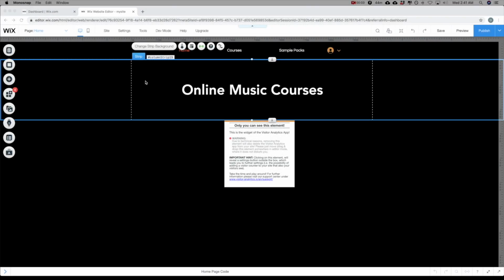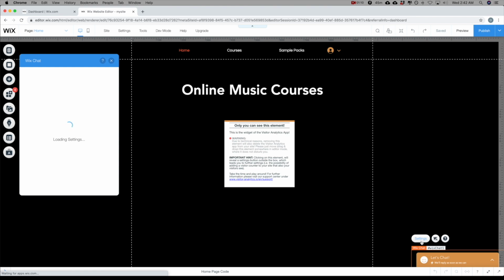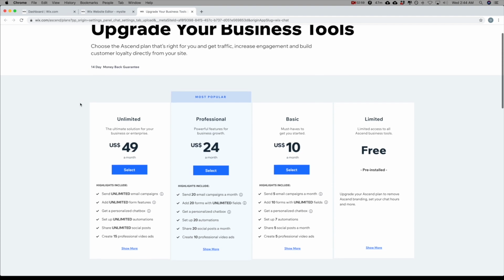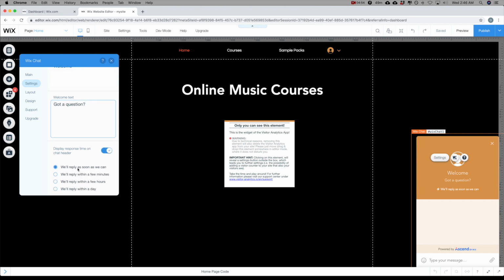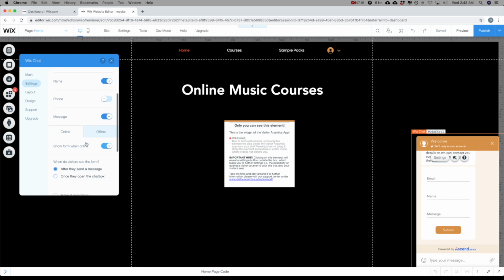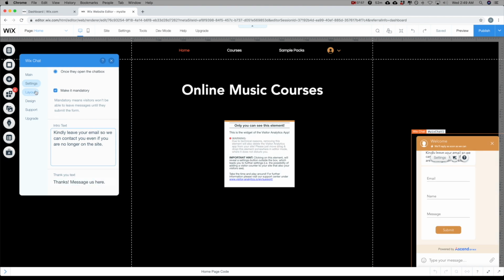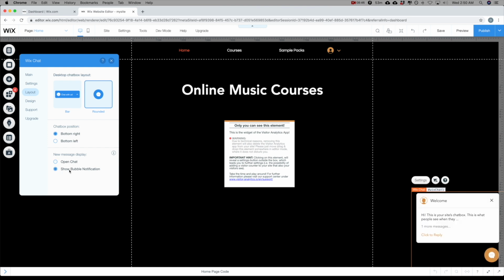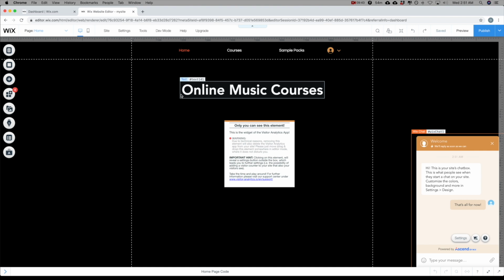28. How To Add Wix Chat To Your Website (Learn How To Make A Website WIX)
Talk directly to customers on your wix website in real time on your mobile phone with wix chat.

COURSE DESCRIPTION

NEED

Computer
Internet connection

WHO

* Wix users
* Web designers

LEARN

ADVANTAGES

SHARE / GIFT